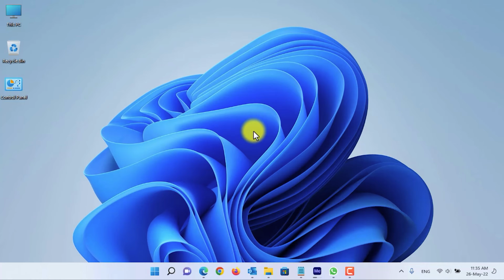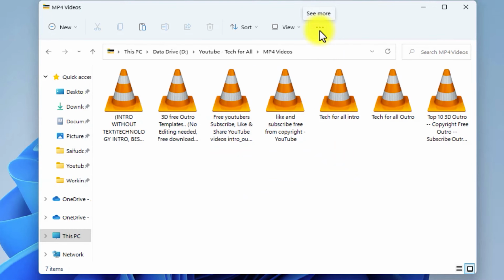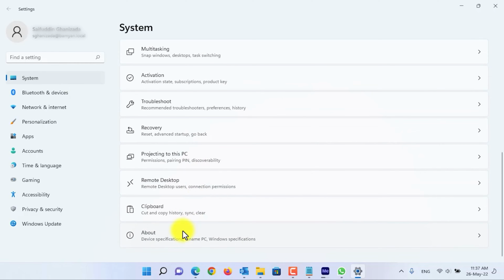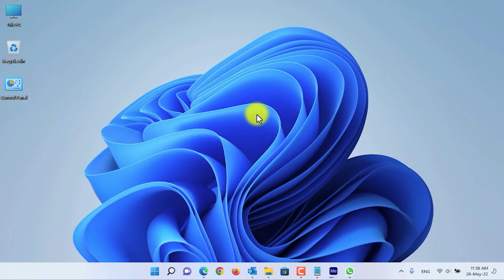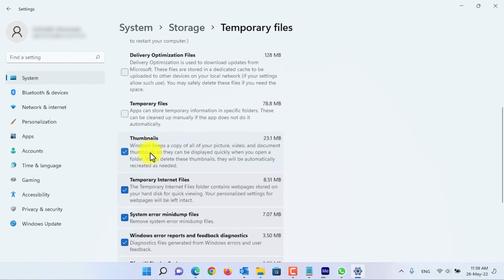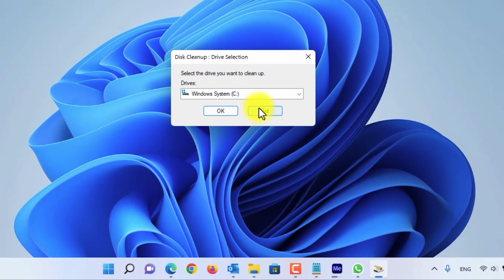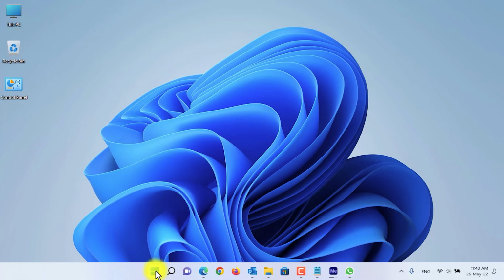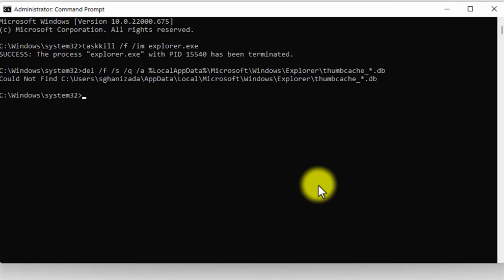How to fix thumbnails not showing in Windows 11?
Hey Guys,
Welcome back to the channel. In this tutorial, I will show you guys how to show the thumbnails of files in Windows 11. Sometimes the settings are turned off from folders option and Windows advanced settings and sometimes thumbnails cache might get corrupted, In this video I will show you guys how to solve these issues.

𝐂𝐌𝐃 𝐂𝐨𝐦𝐦𝐚𝐧𝐝𝐬 𝐭𝐨 𝐫𝐞𝐬𝐞𝐭 𝐭𝐡𝐞 𝐓𝐡𝐮𝐦𝐛𝐧𝐚𝐢𝐥𝐬 𝐜𝐚𝐜𝐡𝐞
First Command: taskkill /f /im explorer.exe
Second Command: del /f /s /q /a %LocalAppData%\Microsoft\Windows\Explorer\thumbcache_*.db
Third Command: start explorer.exe

⌚ 𝙏𝙞𝙢𝙚𝙨𝙩𝙖𝙢𝙥𝙨/𝙏𝙞𝙢𝙚𝙘𝙤𝙙𝙚𝙨
0:00 Intro
0:17 Tip #1 - Restarting windows files explorer
0:37 Tip #2 - Enabling thumbnails preview from folders option
1:17 Tip #3 - Enabling thumbnails preview from Windows settings
2:00 Tip #4 - Resetting thumbnails cache from Windows settings
3:03 Tip #5 - Resetting thumbnails cache with Disk Cleanup
3:44 Tip #6 - Resetting thumbnails cache with CMD commands
4:44 Outro